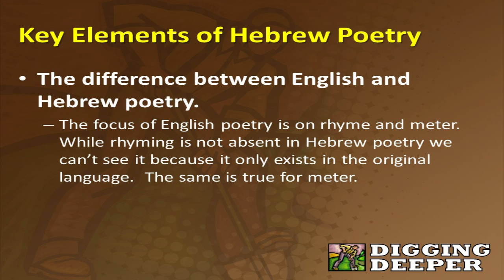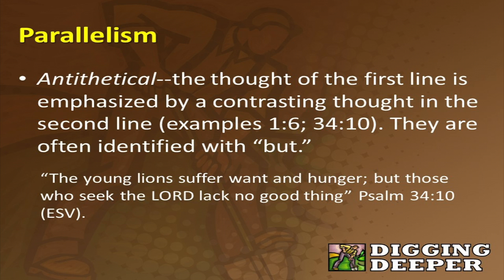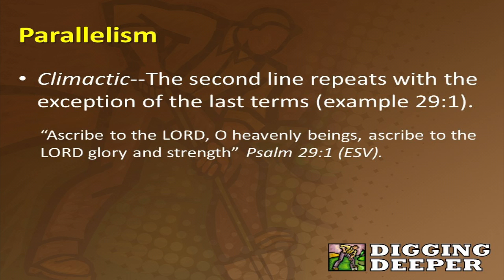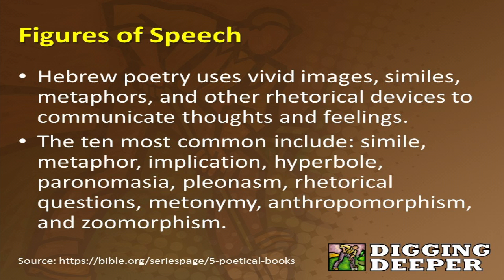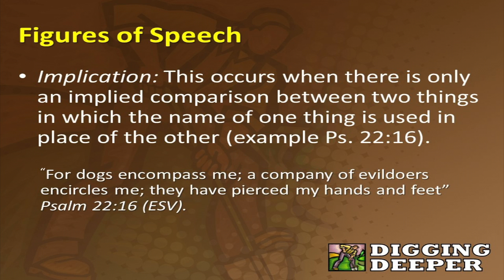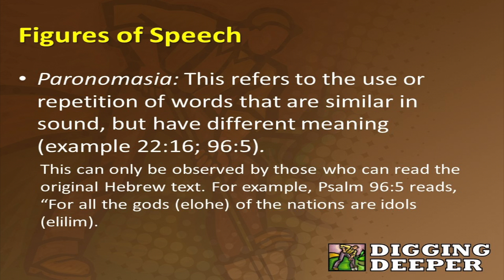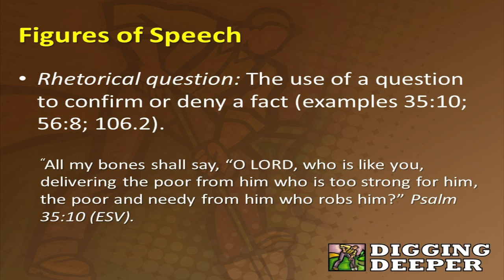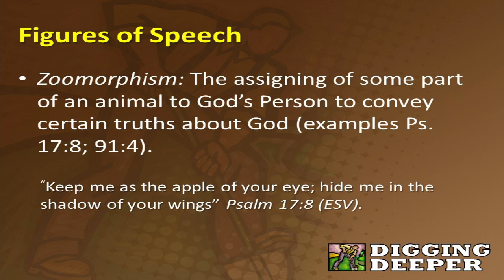DD Psalms Lesson 5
Digging Deeper Introduction to the Psalms - Lesson 5